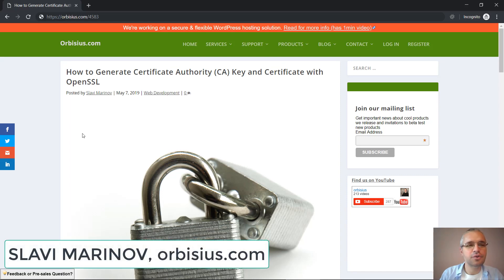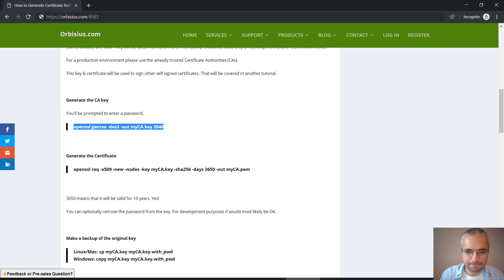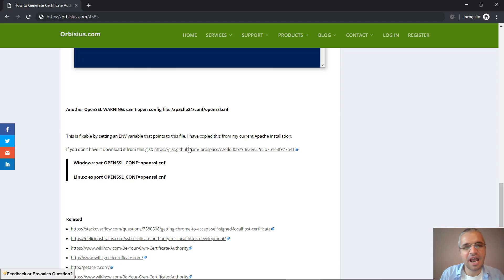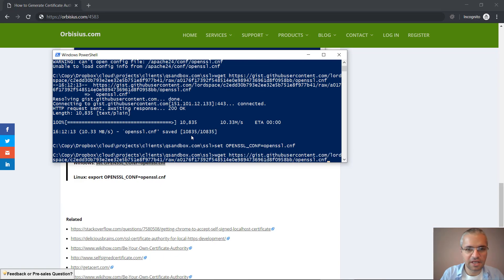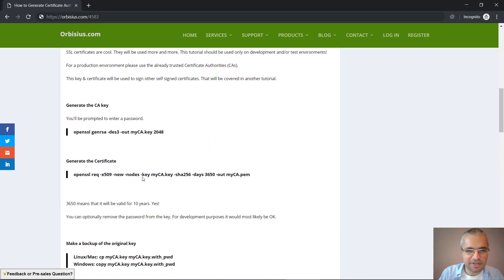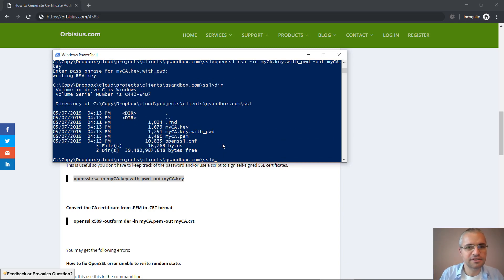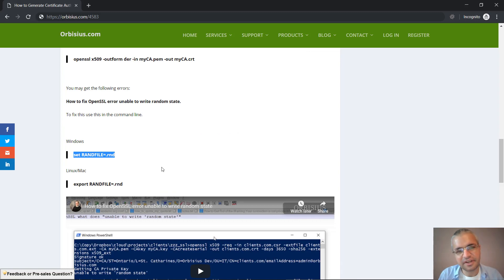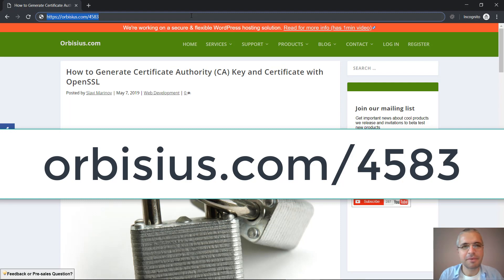How to Generate Certificate Authority CA Key and Certificate with OpenSSL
| In this 3min video we show you how to generate Certificate Authority (CA) key and certificate with OpenSSL.
This is necessary when you need to generate a self-signed certificate for local/development machines that are not usually accessible from the Internet.